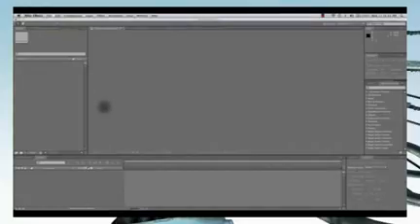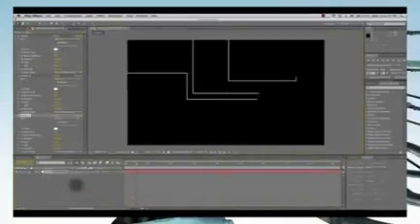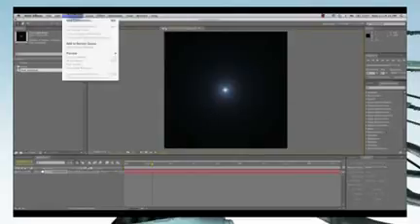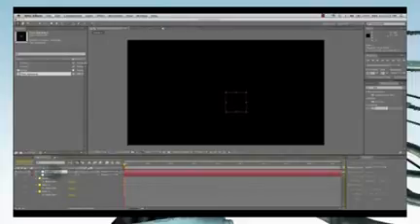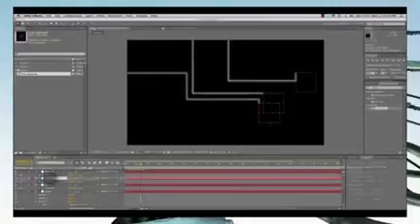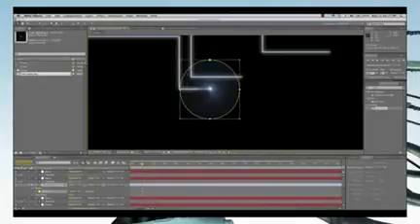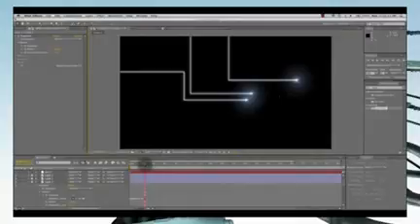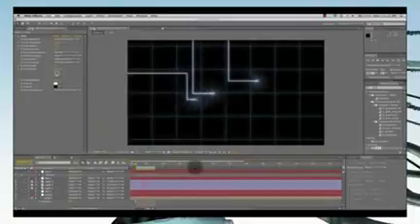Tutorial DC After Effets Animated Tron Lines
Bingo Cabin